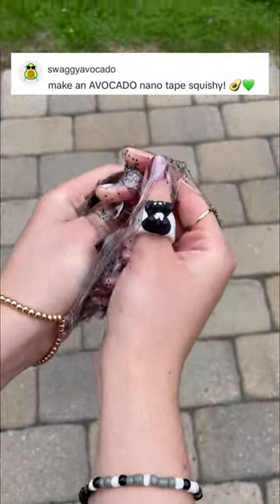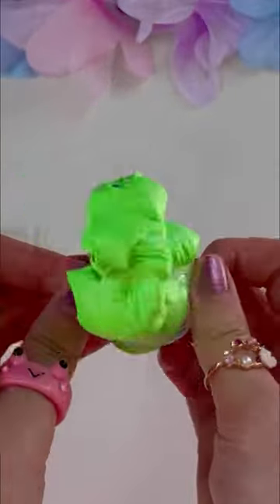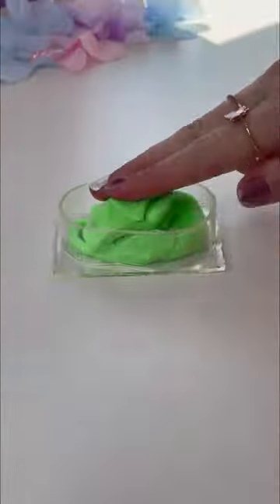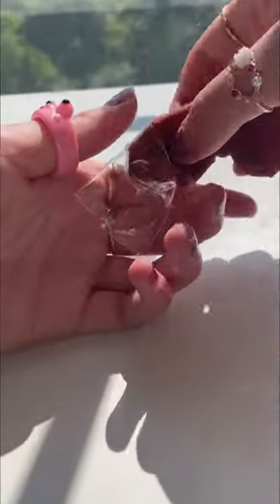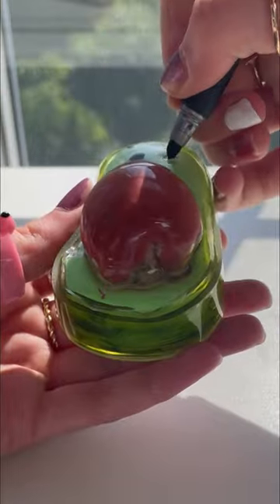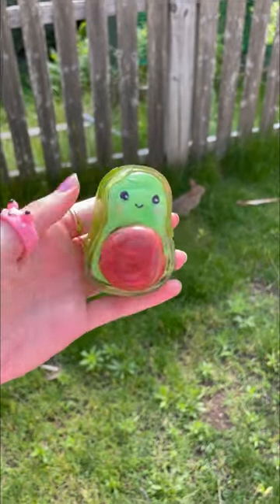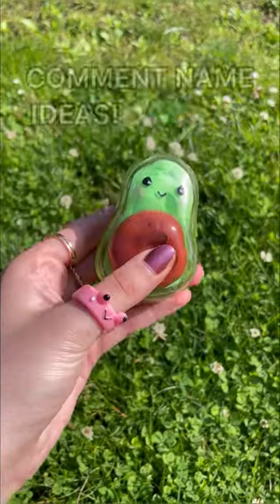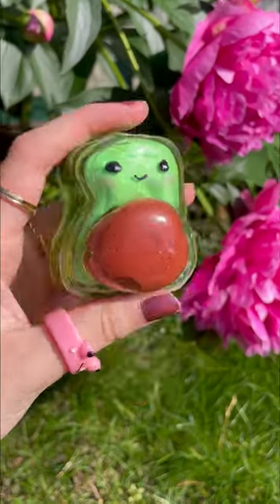I Made an AVOCADO VIRAL NANO TAPE SQUISHY Fidget! 🥑💚😱🫧*DIY satisfying nano tape balloon ASMR*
In this nano tape shorts, I test the viral tiktok diy hack which shows how to make a nano tape squishy fidget that looks like an avocado. The nano tape balloon and nano bubble uses clay and makes satisfying ASMR. I was challenged to fill the nano tape ball figet toy with an avocado. This is a new type of diy fidget toys using nano tape craft ideas. I show how to use nano tape and I got a funny dare to pop it. This short is part of the nano tape fruits and vegetables series.

This video is targeted towards a general audience like hobbyists because it a DIY craft video and uses complex vocabulary.